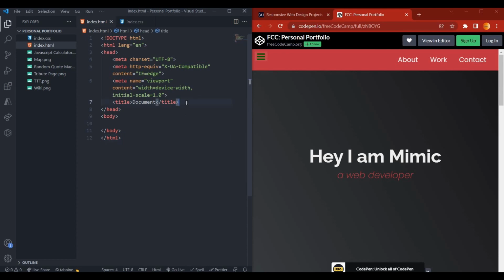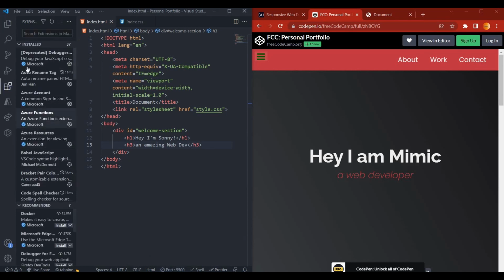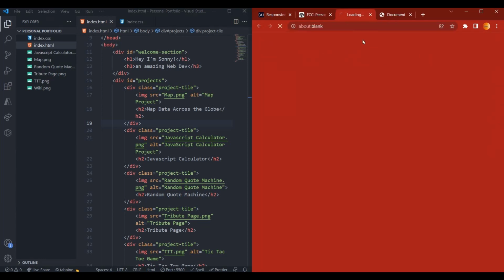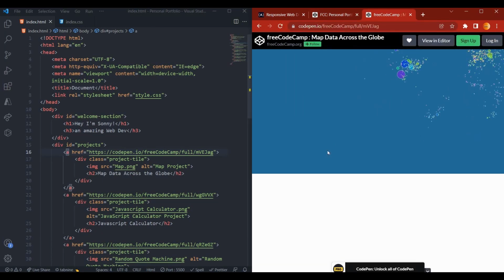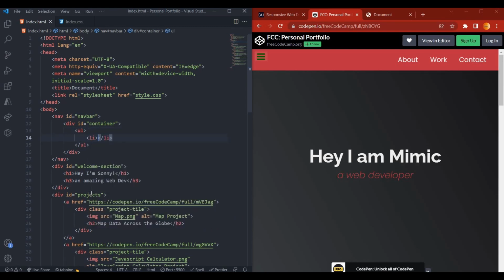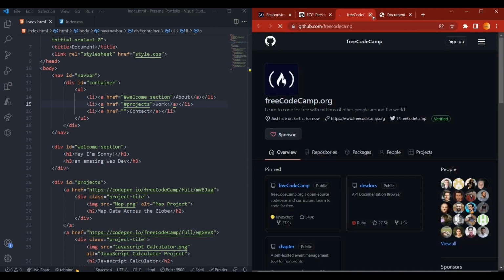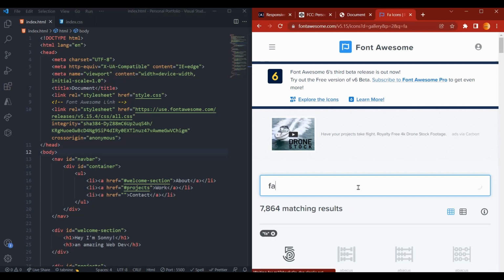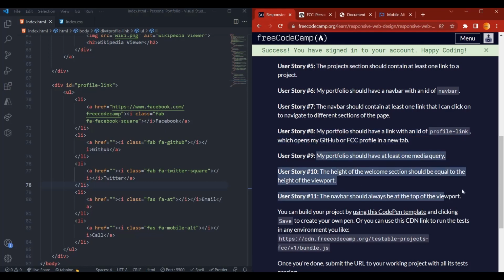How to create a freeCodeCamp Personal Portfolio for Beginners :Part 1 - HTML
Hey, you, yeah you, wanna learn how to make the freeCodeCamp Personal Portfolio for Beginners?  Here's your chance to learn everything step by step.

I really apologize for the bad mic, I will try to work on fixing this issue on my future videos and provide you guys with top quality content.